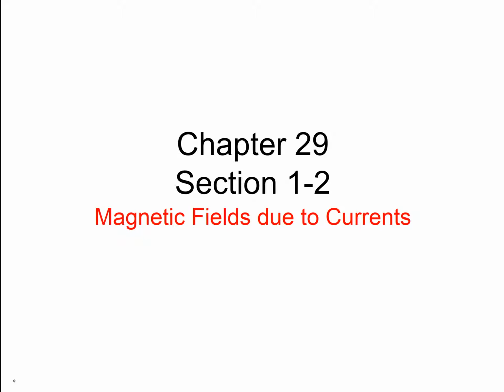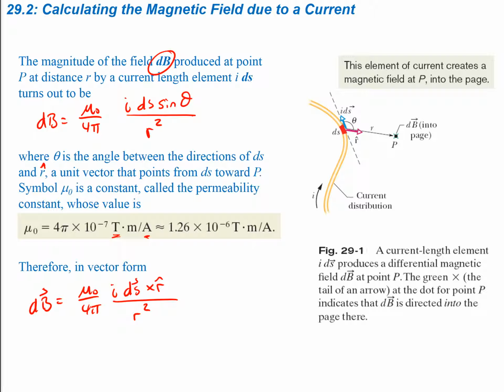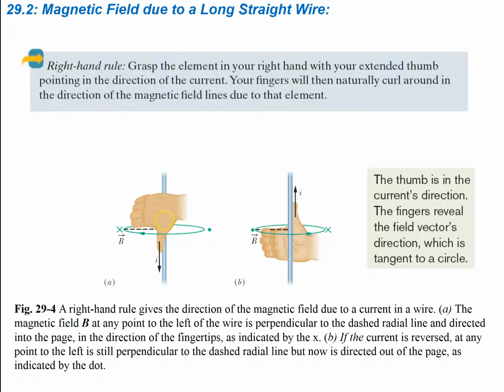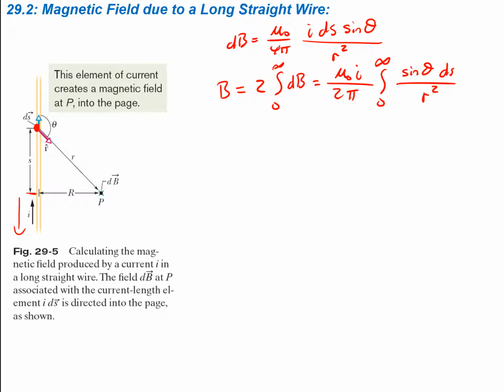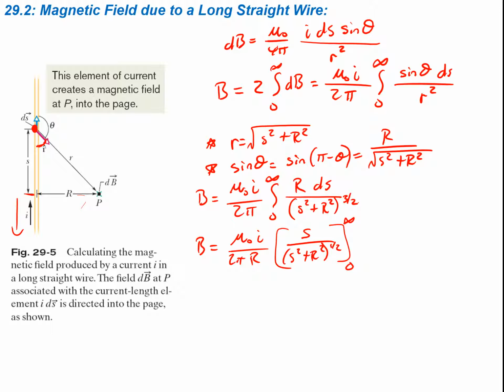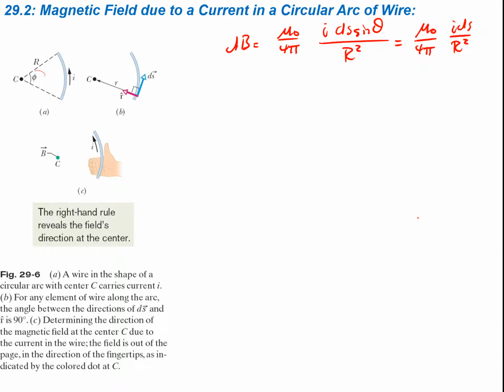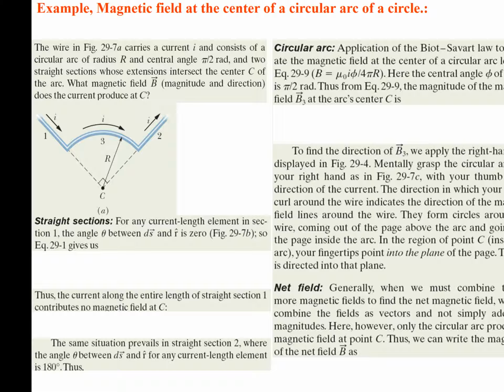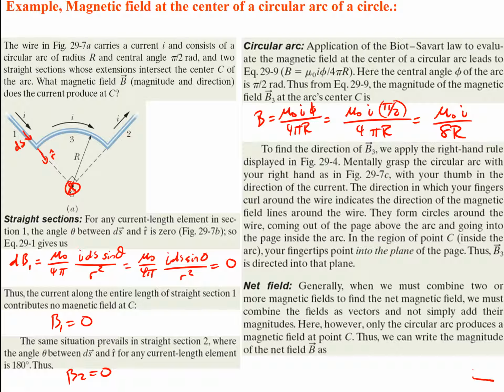Electricity and Magnetism (Serway 30.1)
Magnetic Fields due to a Current
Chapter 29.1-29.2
Magnetic Field due to a long line of charge, circular wire